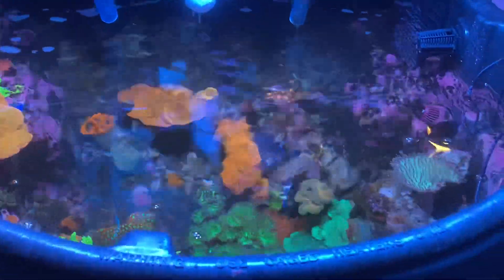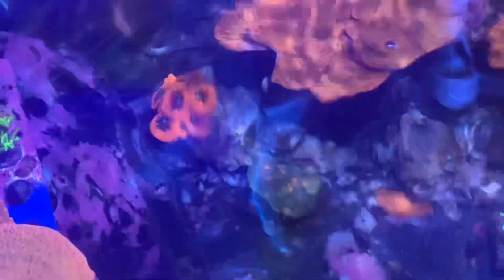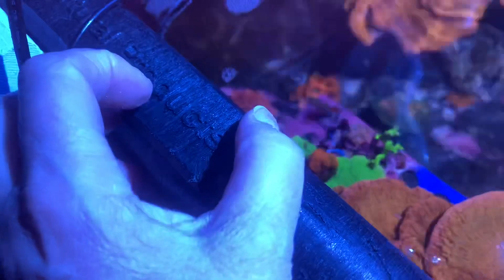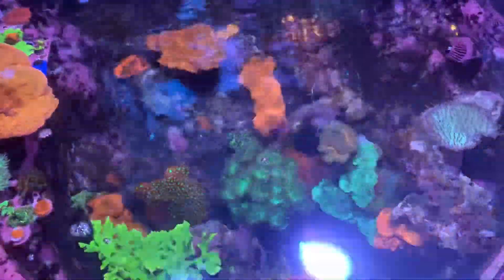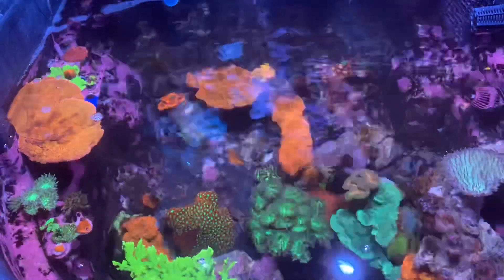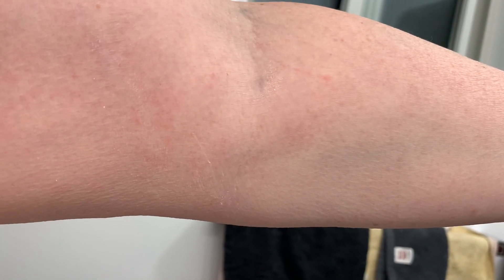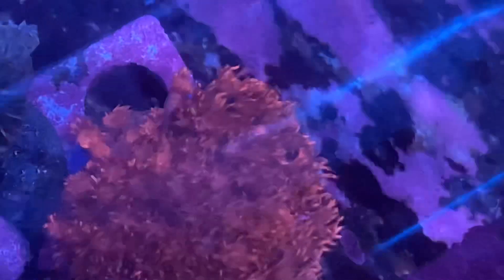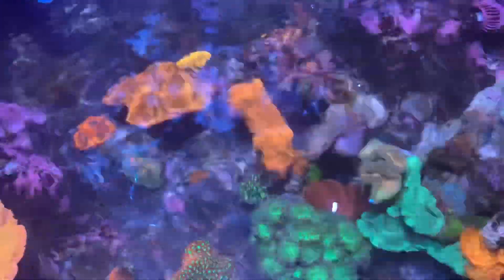My Goniopora Tried to Kill Me - why doesn’t anyone talk about goniopora toxin?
Goniopora toxin is a thing - but when I got a nasty sting, I had a really hard time finding out anything about what to expect. Here’s my experience - and hopefully this will raise some awareness.